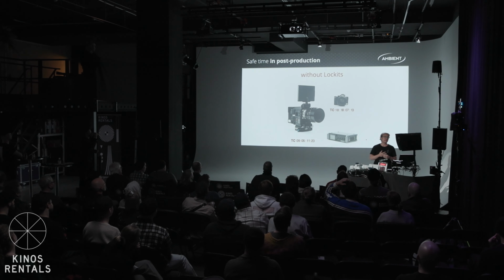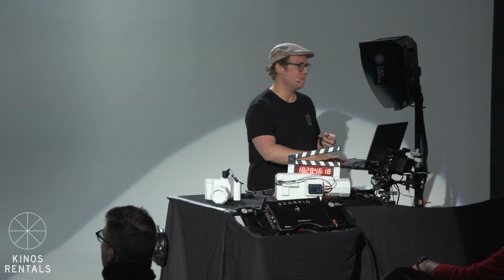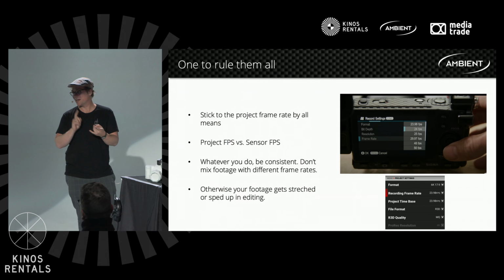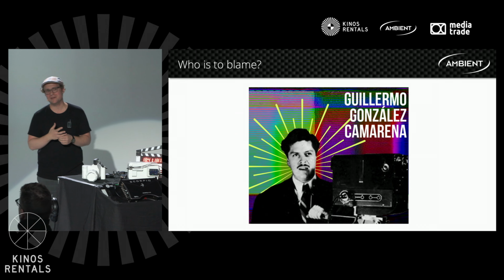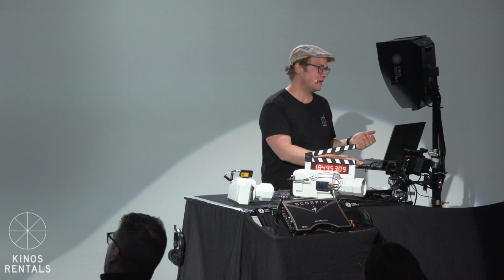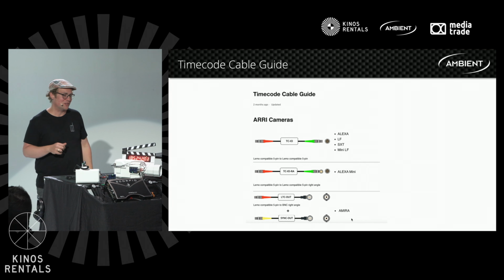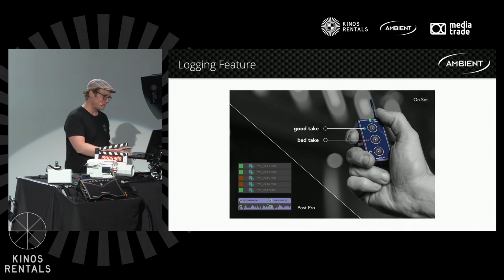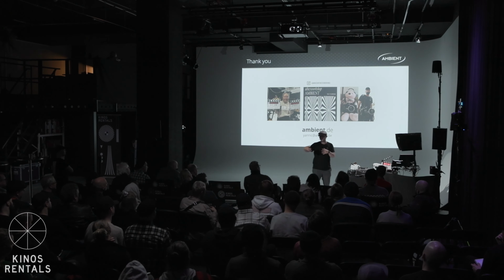Ambient - General Lecture - Timecode and Metadata | Kinos Afterworkshop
Ambient product specialists Yannic Hieber and Nico Wagner will give you a full hands-on demonstration of how to use Ambient hardware and software.

This is part is:
General Lecture - Timecode and Metadata

- Input and manage script, continuity, camera and audio notes as metadata
- Log metadata on-set to enhance your post-production workflow
- Ingest metadata into your post-production tools

Kinos After Workshop | Ambient - event was held at Kinos Studio Helsinki 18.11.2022